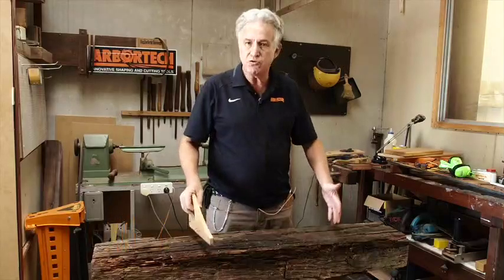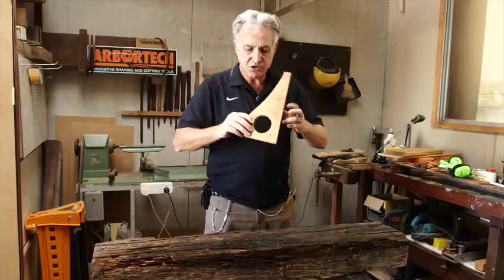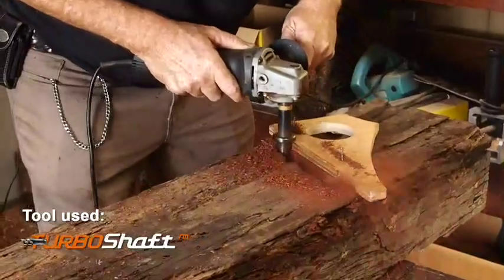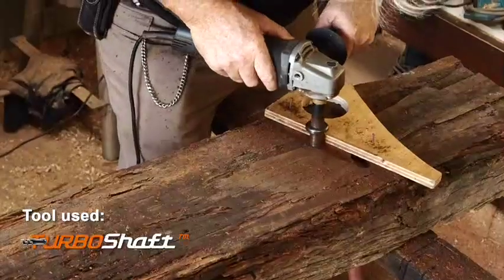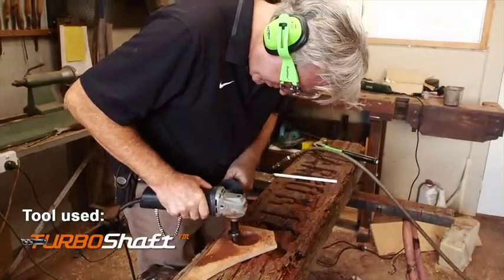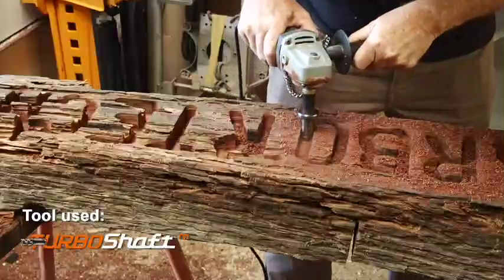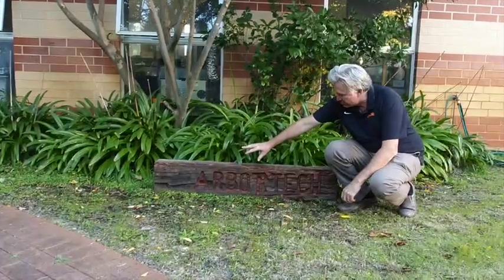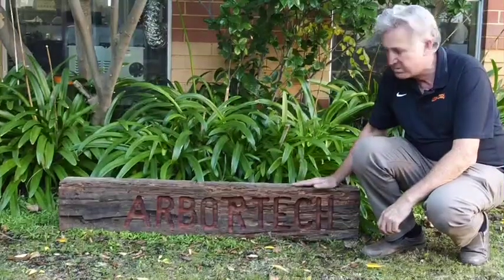Make a sign out of an old piece of wood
This rustic garden sign is the perfect way to use that old sleeper that you'd be turning into fire wood. The result is beautiful and makes a great decorative piece for your front garden.